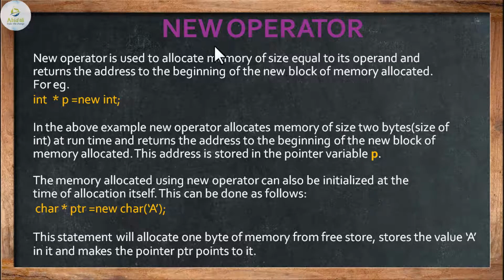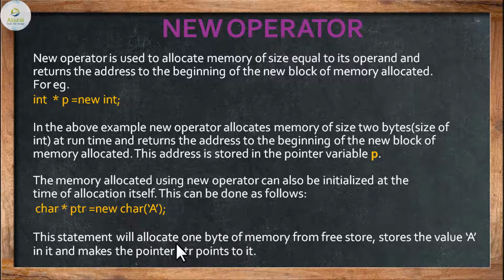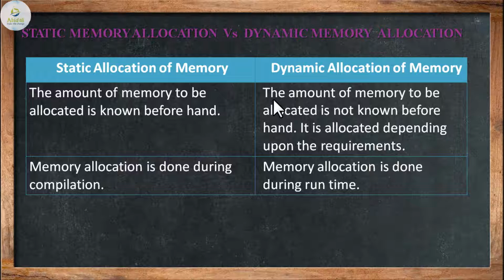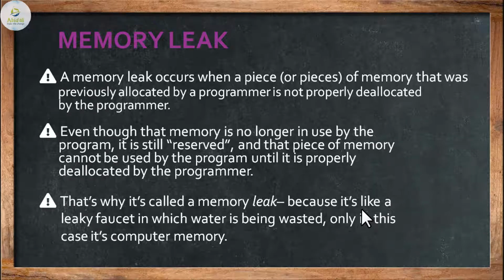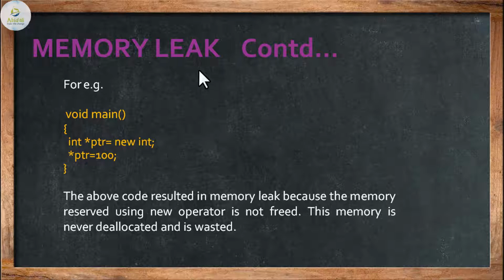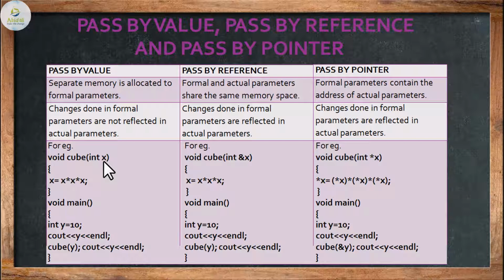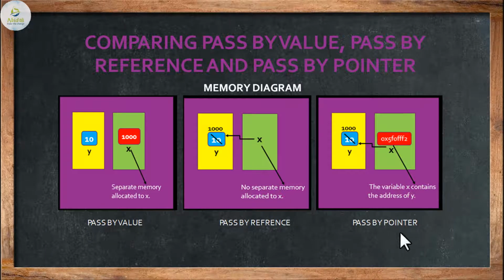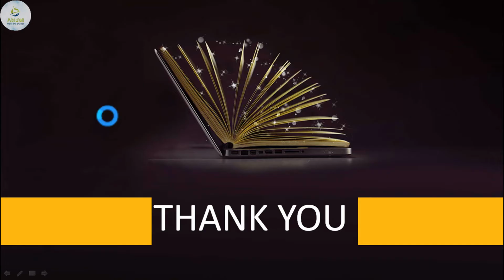Pointer Lecture-6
static & dynamic memory allocation ,Self referential structure, Pointer as function argument